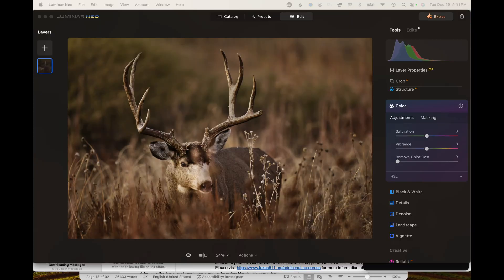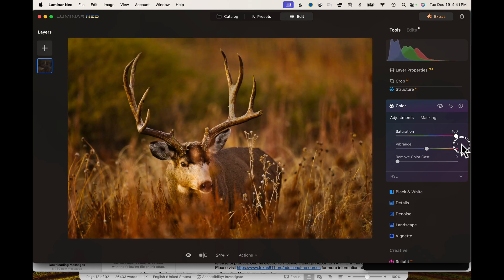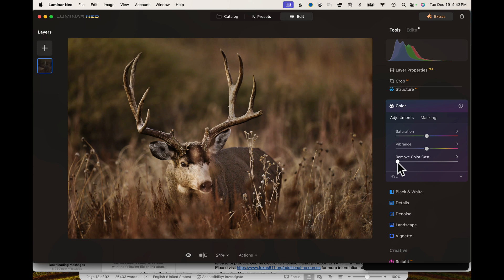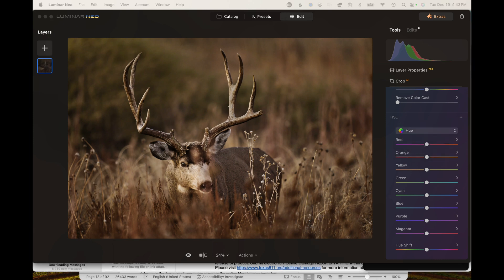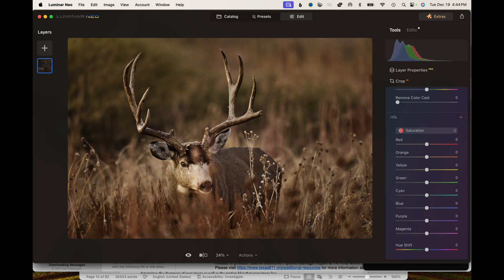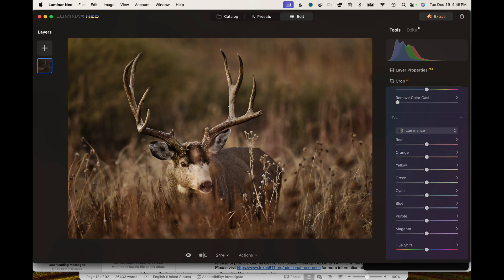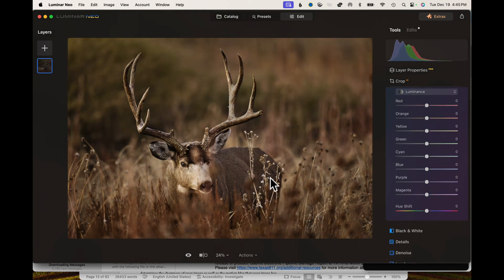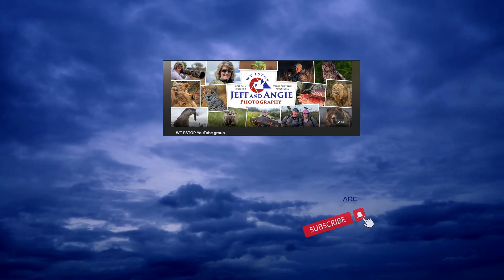Luminar Neo Essentials: Master the Color Tool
Discover the Power of Luminar Neo~  Part 6 of Essentials
In this video I will go over the Color tool in the Essentials part in Luminar Neo.

Join Jeff and Angie Photography in their latest episode as they continue their series on how to unlock the full potential of Luminar Neo. In this video, they dive into the Color tool and demonstrate how to effectively use it.

We're going to be discussing the essentials of Luminar Neo~ In part 6, we'll be discussing the different features of Luminar Neo's Essentials tool ~ and how to use them to achieve your digital photo goals!

If you're looking for a powerful photo editing tool that will help you achieve your goals, then check out Luminar Neo~! In this video, we'll show you all the essential features of this amazing program and help you get the most out of it!

~~~ Use AB15 with link for discount

If you want to see how I would edit one of your Images send the file to
My website for all link mention in video

Beginner camera Recommendations at B&H

00:00 Introduction
01:23 Saturation and Vibrance
03:25 HSL
03:37 Hue
04:26 Saturation
05:07 Luminance
05:48 Wrapping it up